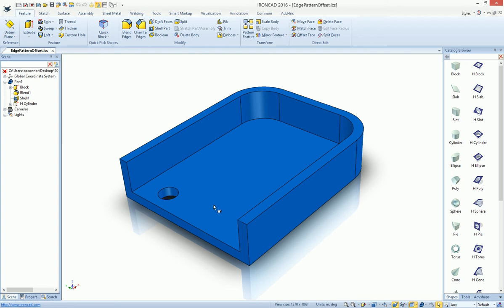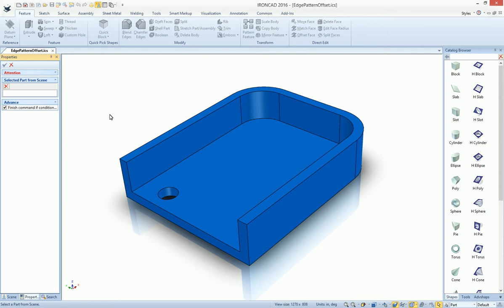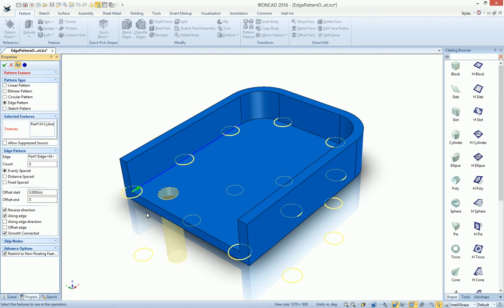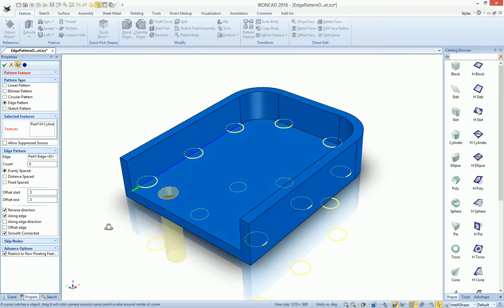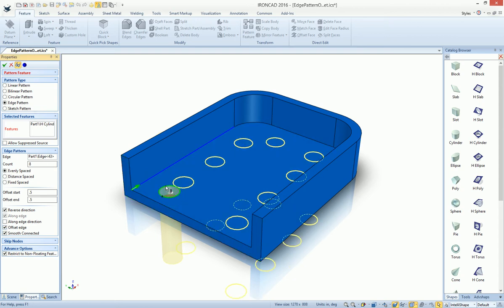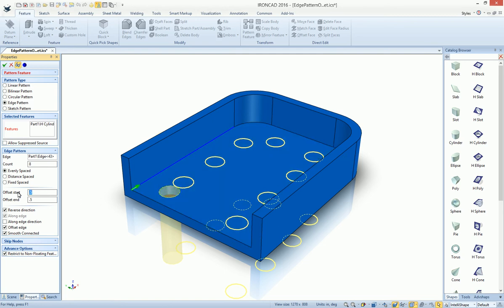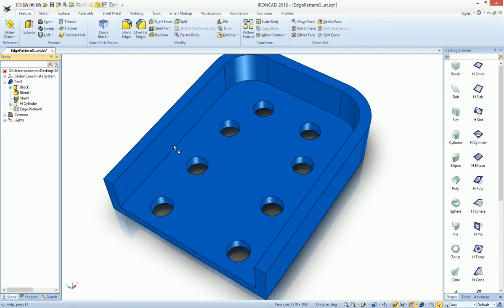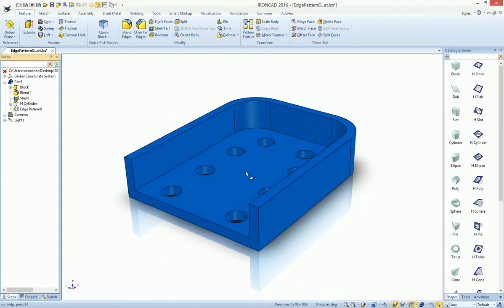Edge Pattern Offset in IronCAD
Options to Offset the Start and End location of an Edge Pattern in IronCAD